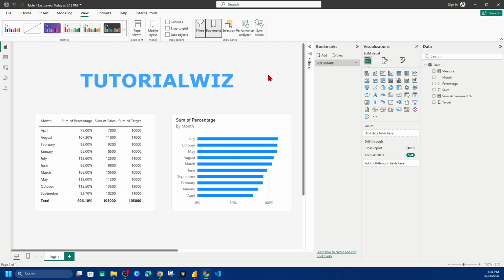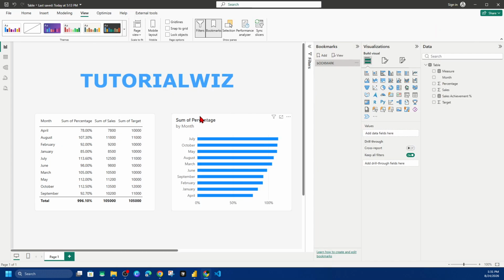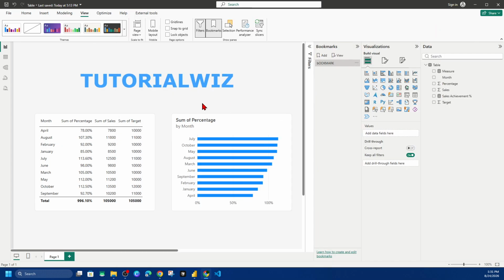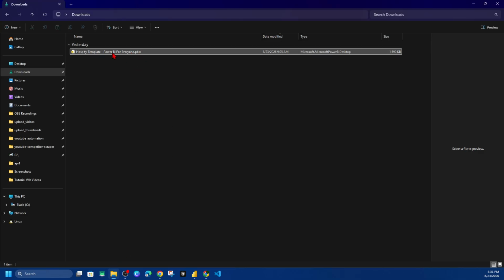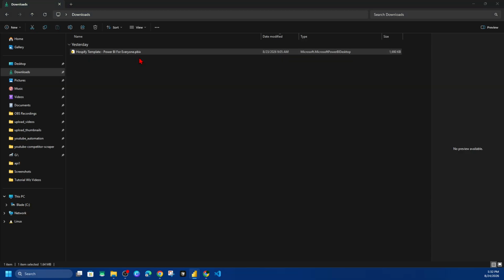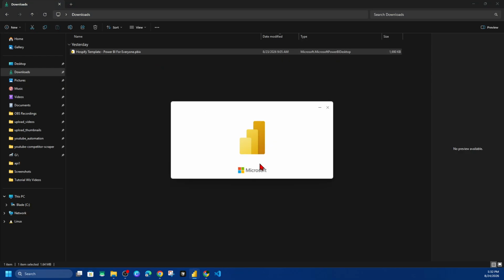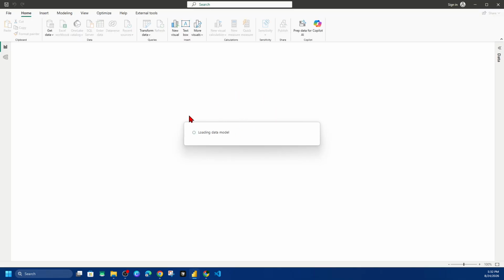How to Open a PBIX File in Power BI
In this tutorial, we will guide you on how to open a PBIX file in Power BI. We will walk you through the step-by-step process, helping you understand the intricacies involved in managing PBIX files. Whether you're a beginner or an experienced user, this video will provide valuable insights to enhance your Power BI skills. So, if you've been struggling to access your PBIX files, this tutorial is for you!